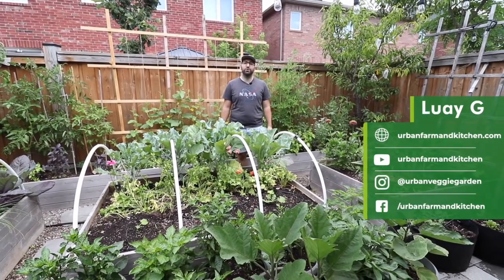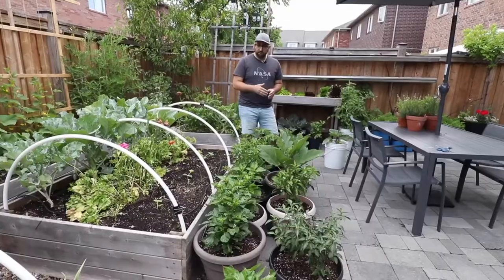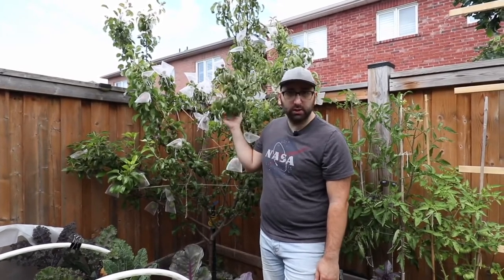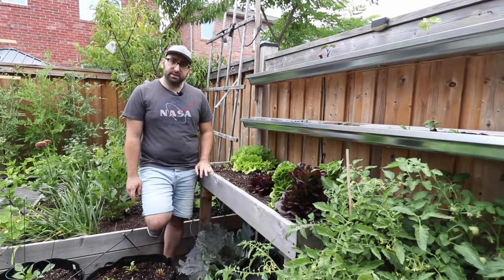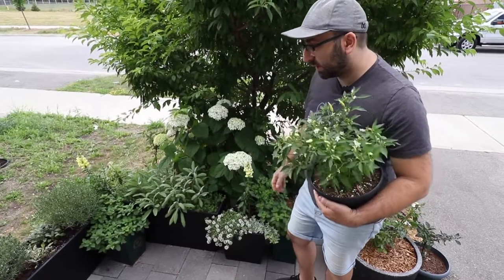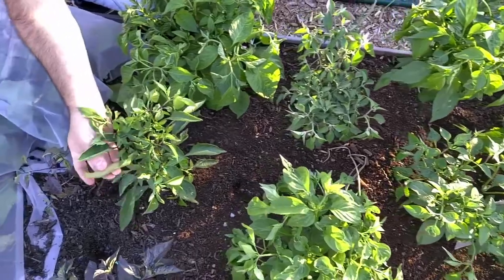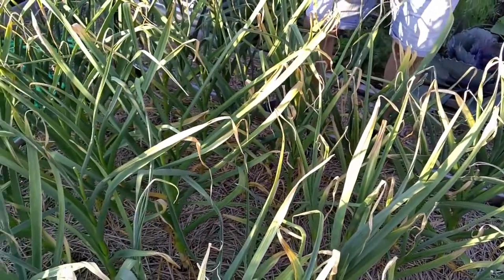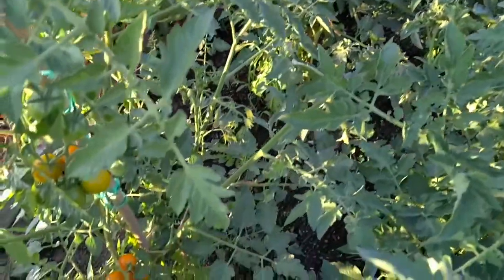Beautiful Urban Garden with Robert Greenfield, Check it Out 😎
Rob Greenfield is an activist and humanitarian dedicated to leading the way to a more sustainable and just world.
He embarks on extreme projects to bring attention to important global issues and inspire positive change. 100% of his media income is donated to grassroots nonprofits.
His YouTube channel is a source to educate, inspire and help others to live more sustainable, equal and just lives.
Videos frequently cover sustainable living, simple living, growing your own food, gardening, self-sufficiency, minimalism, off the grid living, zero waste, living in a tiny house and permaculture
Creative by Robert Greenfield